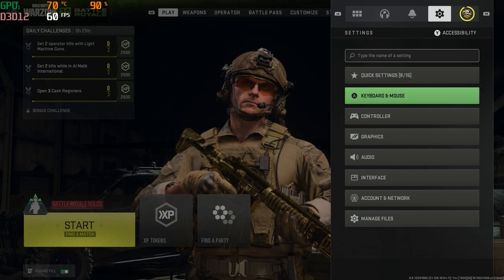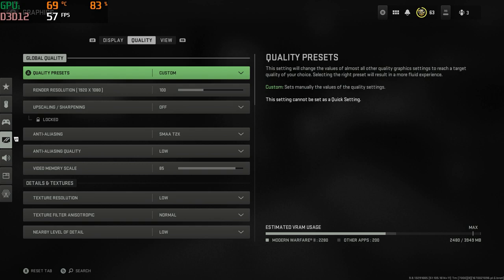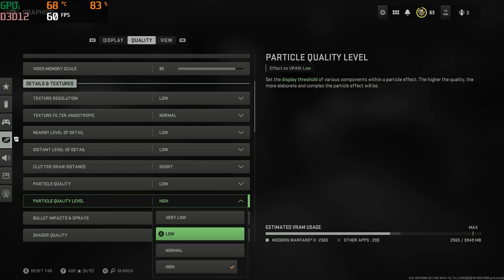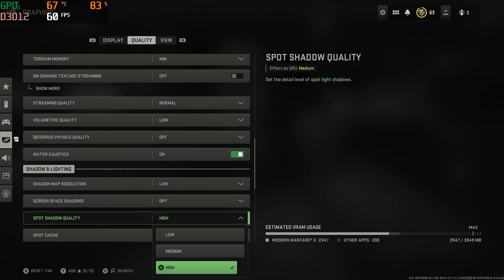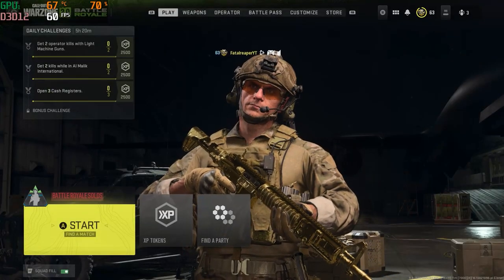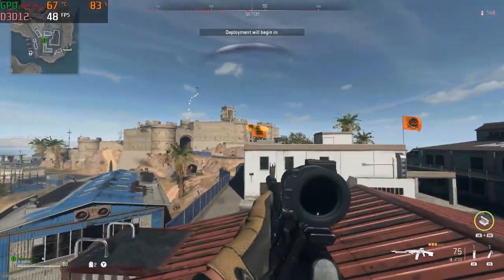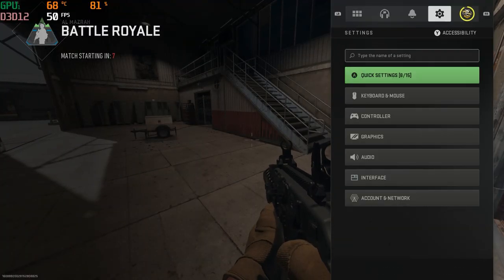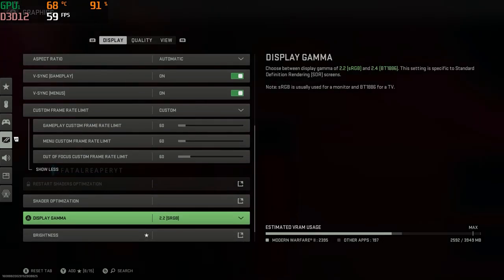Warzone 2 Best Settings Hp Pavilion Gaming Laptop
In this video Im testing Modern Warfare 2 Warzone 2 on the hp pavilion
gaming laptop!

8GB RAM Upgrade

8GB RAM Upgrade

2070 Super Graphics Card

Ryzen 3800x